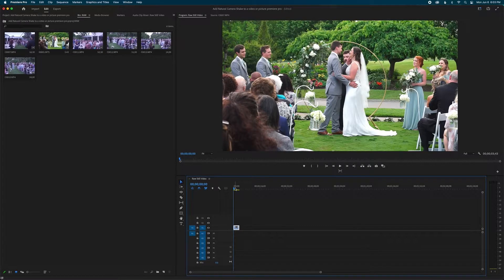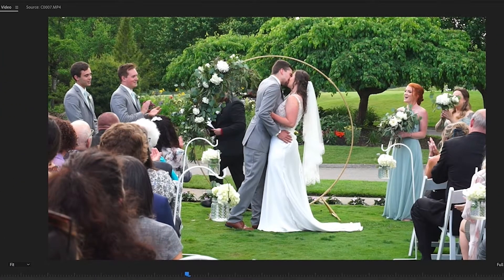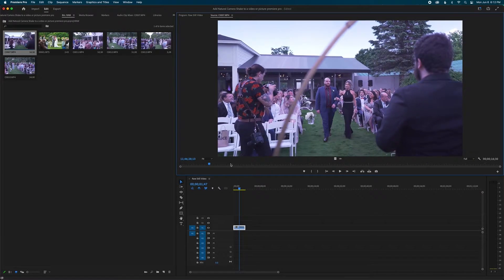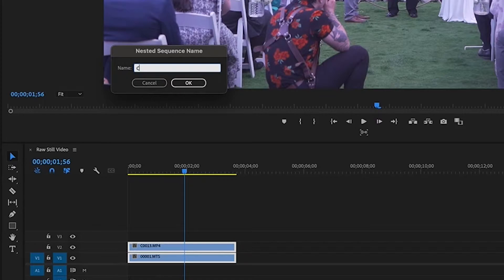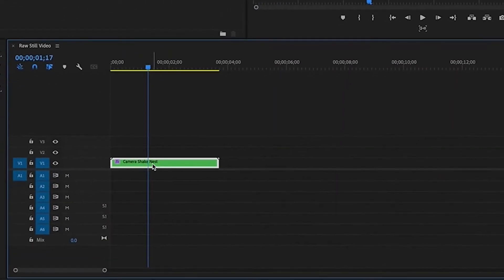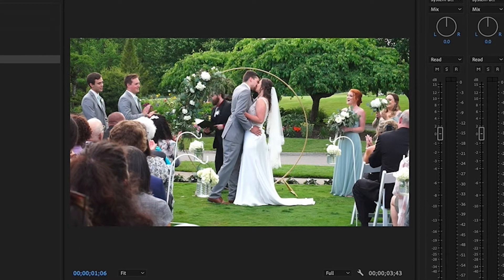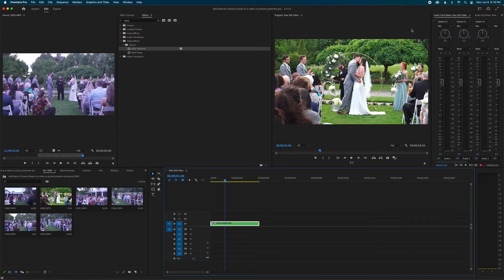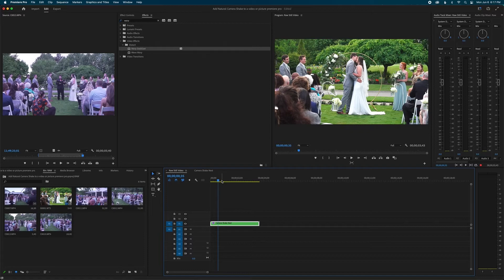Add Natural Camera Shake Using Warp Stabilizer Premiere Pro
No Keyframes needed!! Add a simple handheld camera shake to a still video or picture in only a couple simple steps, and a warp stabilizer effect! Not even a single keyframe needed! This effect still blows my mind and gives you the perfect handheld feel to any footage you need, especially when you hate static shots as much as I do!

Bed Song: Cycles- OHSNAPITSBWAY
Youtube Code: RPEHCXC2BSPKL8RQ